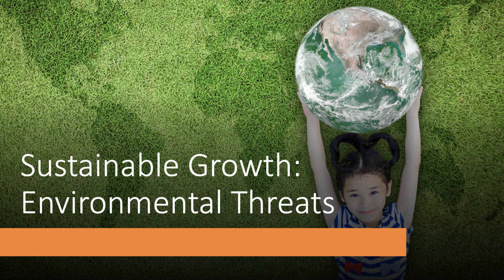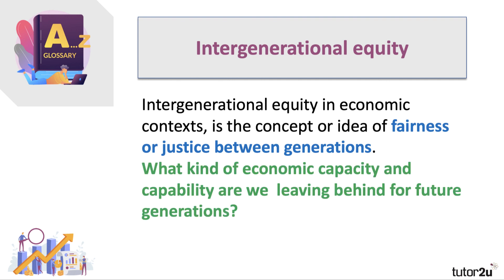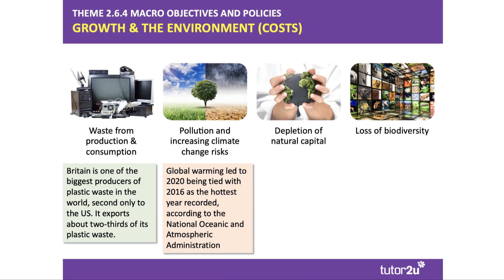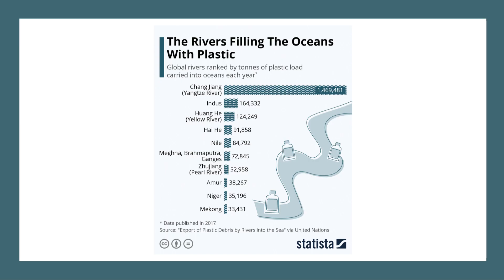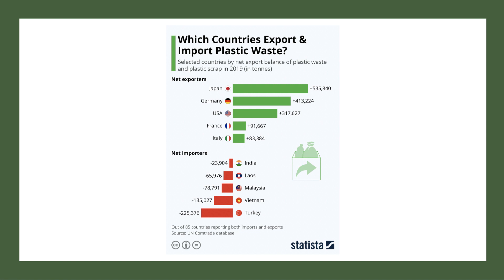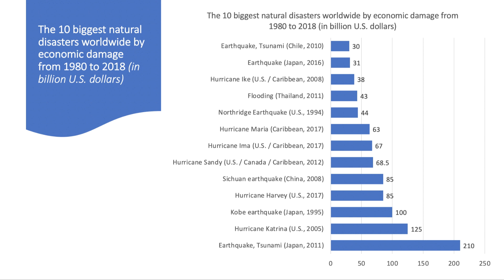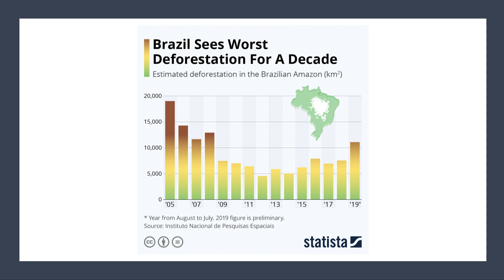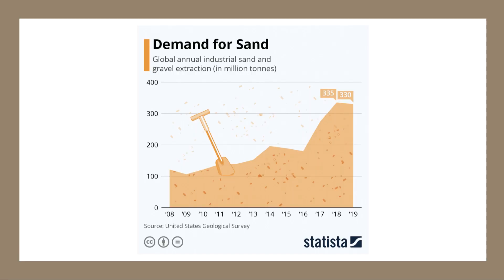Sustainable Growth: Environmental Threats I A Level and IB Economics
This video is one of two looking at the issue of sustainable growth. The term 'sustainable' means 'enduring'and 'lasting' and 'to keep in being’. Sustainable growth is growth of national output that meets the needs of the present without compromising the ability of future generations to meet their own needs.